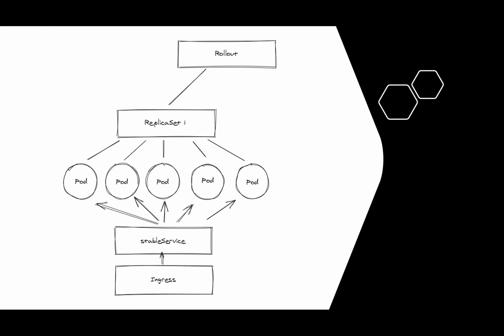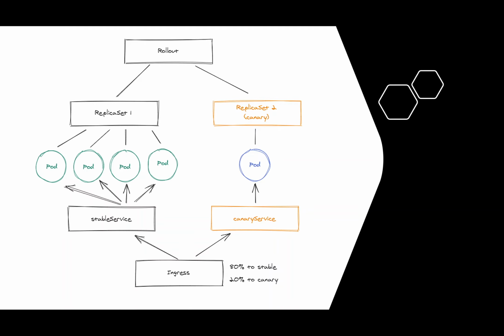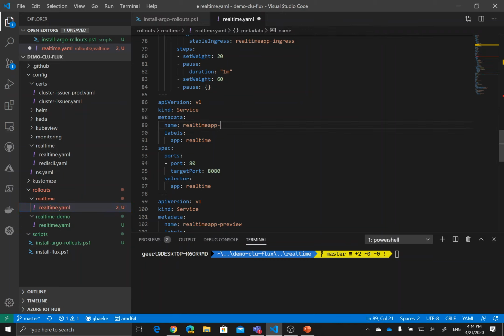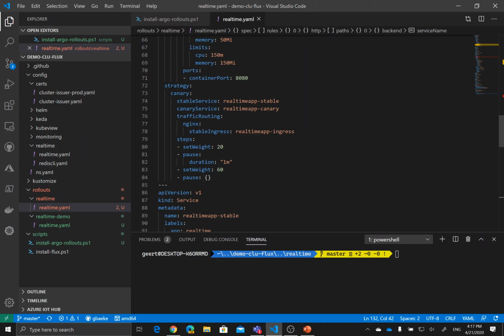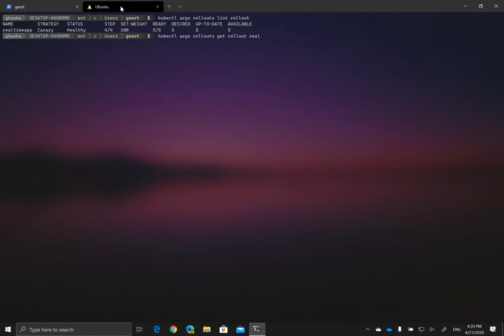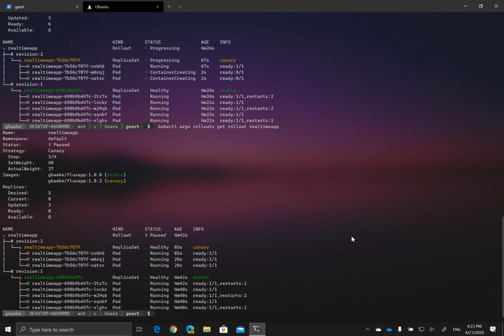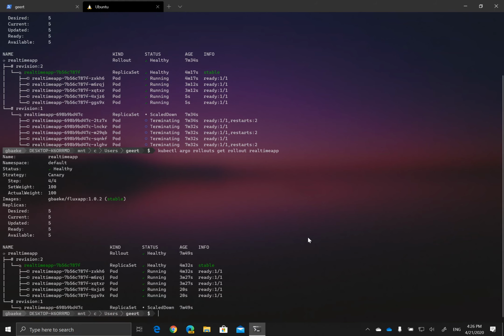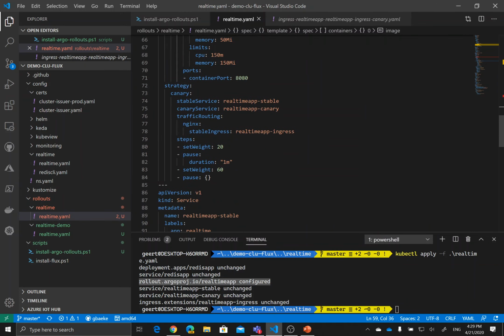Kubernetes canary deployments with Argo Rollouts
In a previous video, we looked at blue-green deployments with Argo Rollouts In this video, we take a look at a simple canary release example. Nginx is used to route a percentage of the traffic to the canary service. The steps in the canary release are simple and do not use metrics to progress through the stages. That will be for another video. Enjoy!